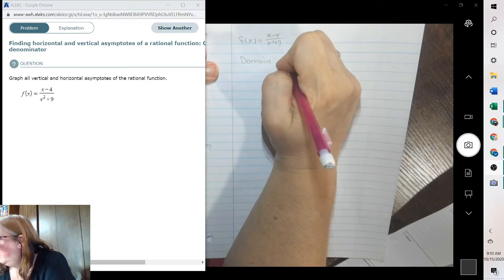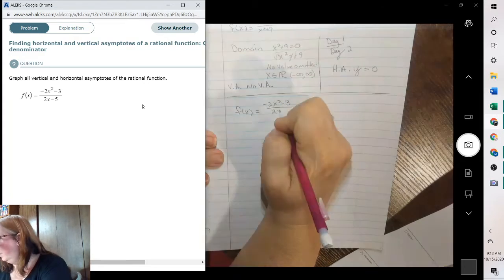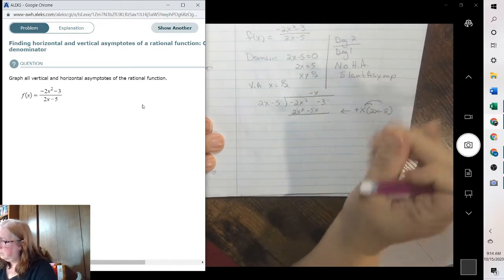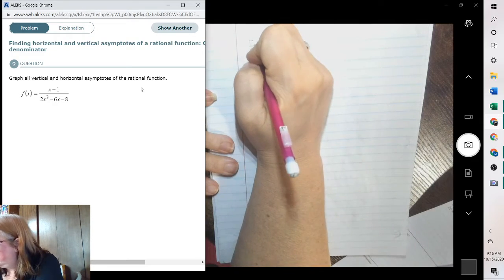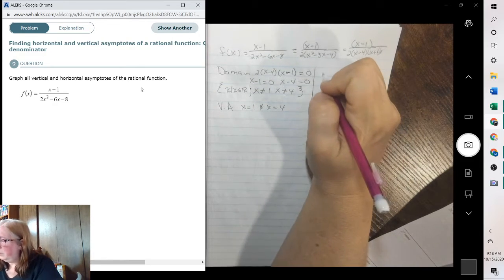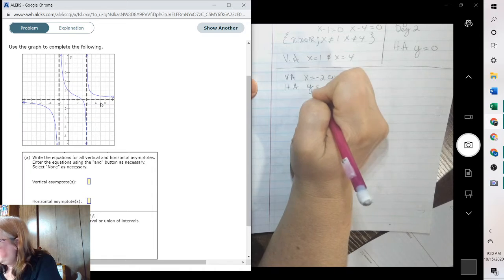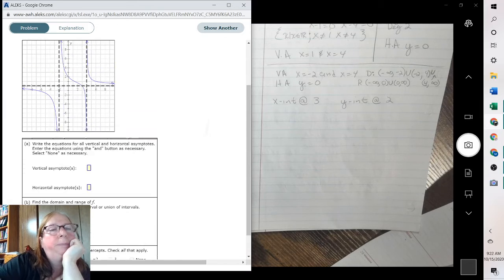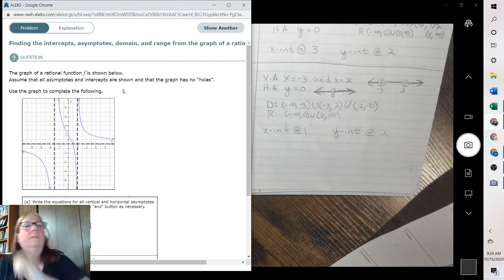M1510 Module 13&14 HA, VA, x and y intercepts domain and range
Finding the intercepts, asymptotes, domain, and range from the graph of a rational function
Finding horizontal and vertical asymptotes of a rational function: Quadratic numerator or denominator